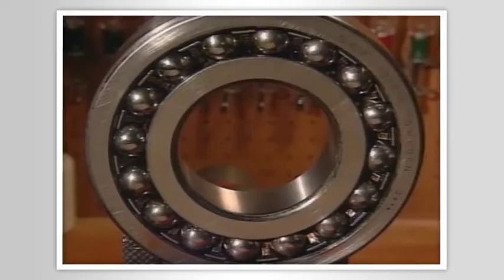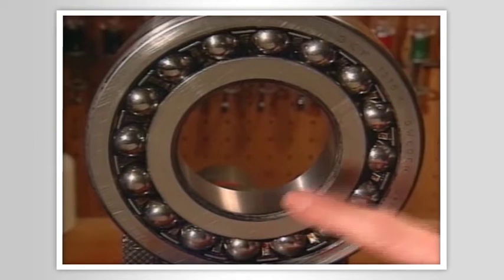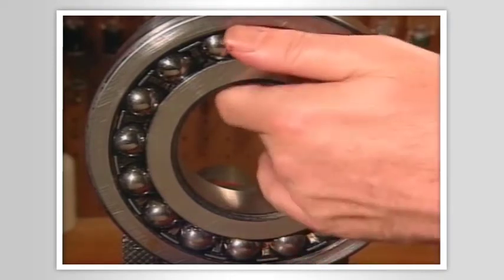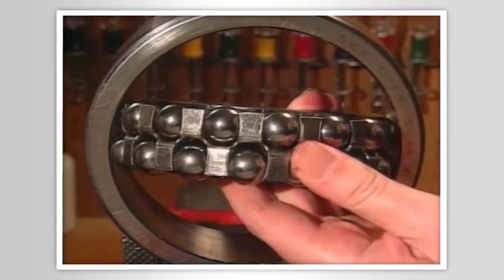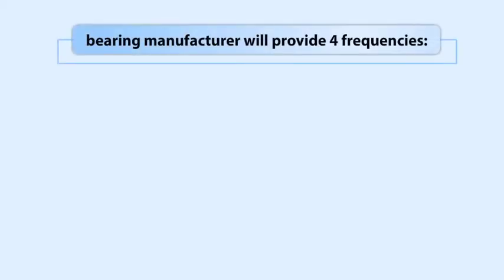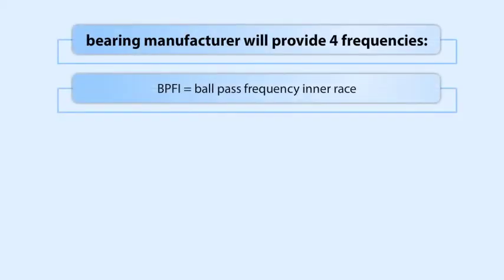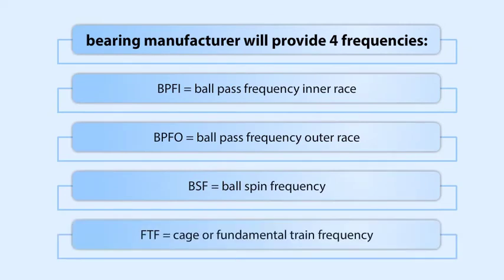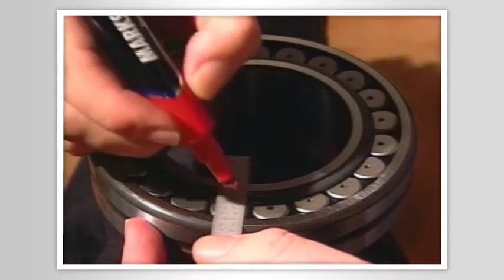Applied Vibration Analysis: Analyzing Bearing Vibrations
In this interactive online course you will apply the analysis process to diagnose developing bearing problems. We almost have to start with bearings for one very simple reason. Every piece of equipment we'll analyze – pumps, gearboxes, and all the rest will have at least one bearing somewhere in or near them. Diagnosing bearing problems in different types of equipment will be a fundamental part of your work as a vibration analyst.